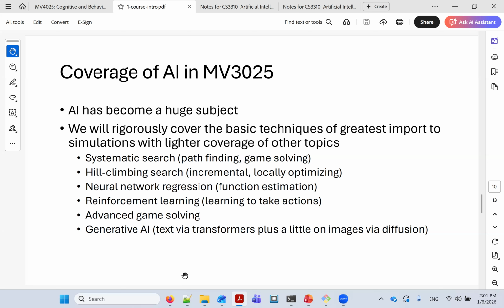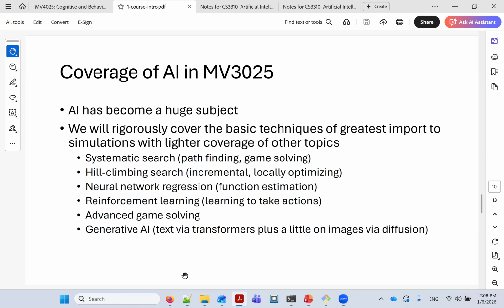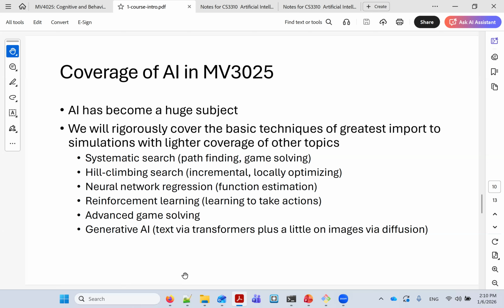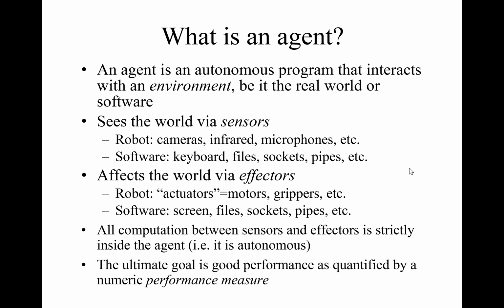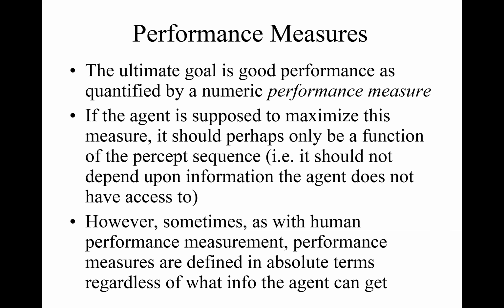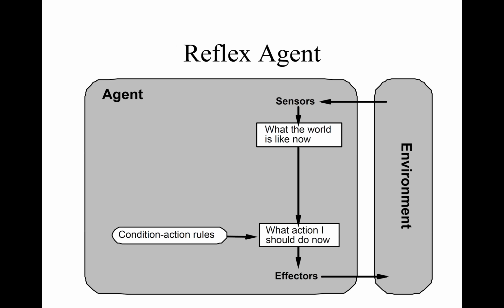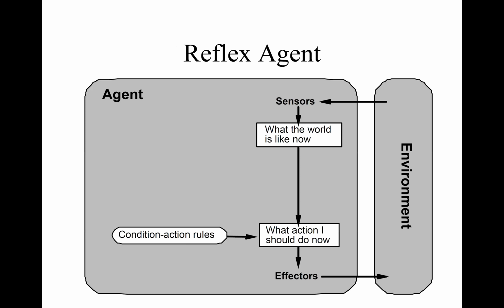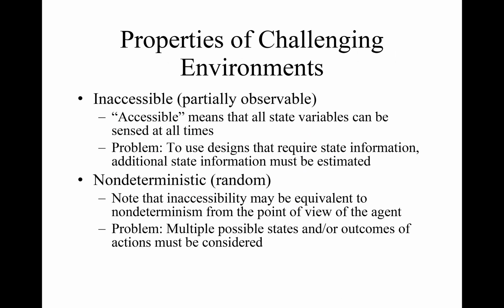MV3025 2025 01 06 Agent architectures